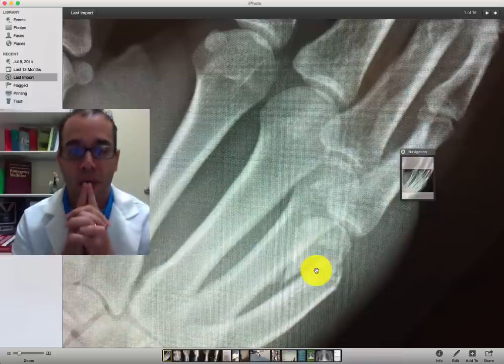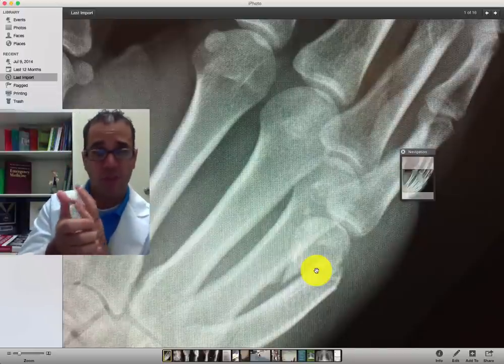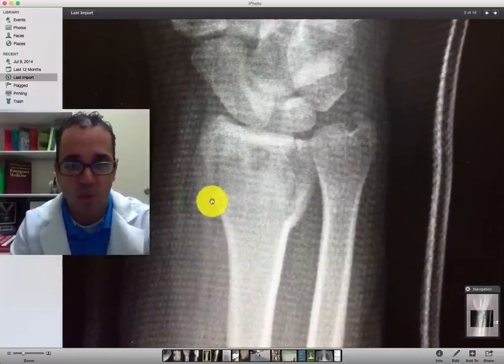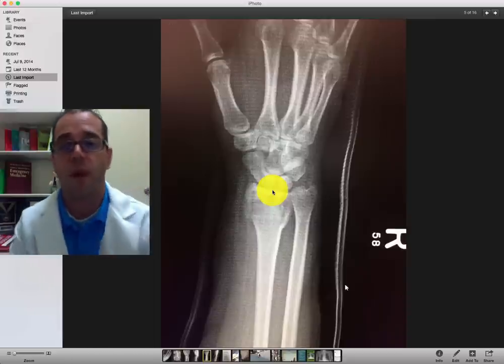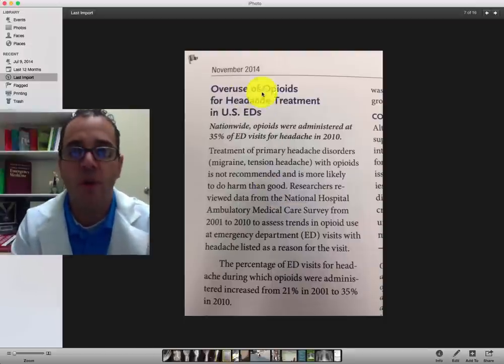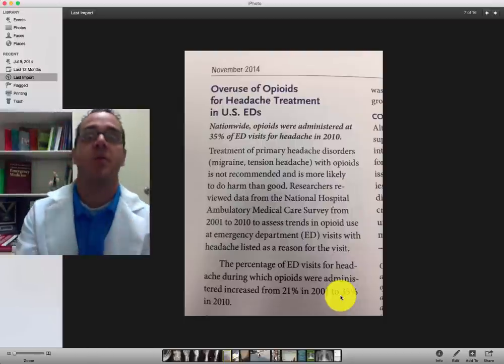potpourri of stuff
teaching on X-rays and other cool stuff